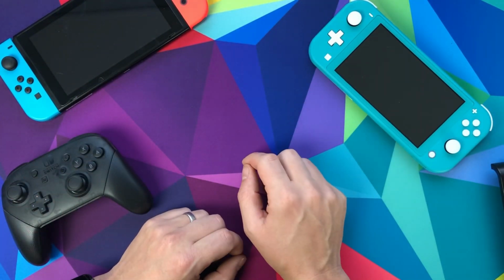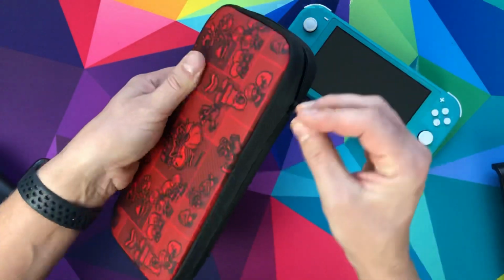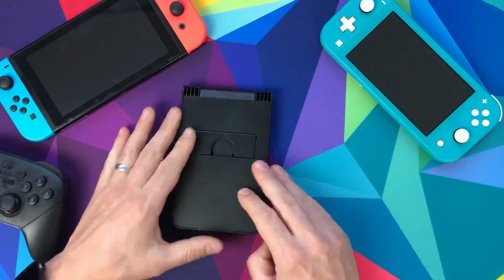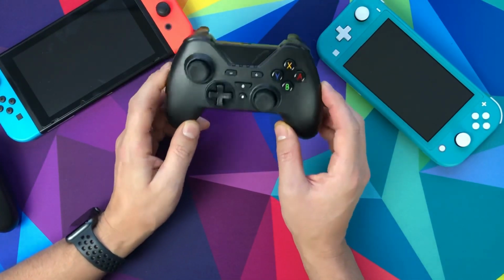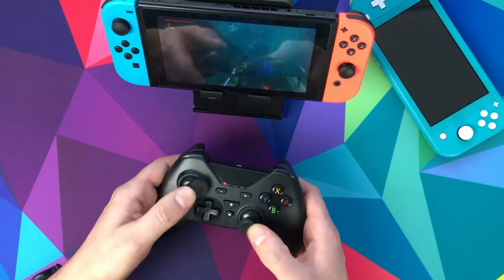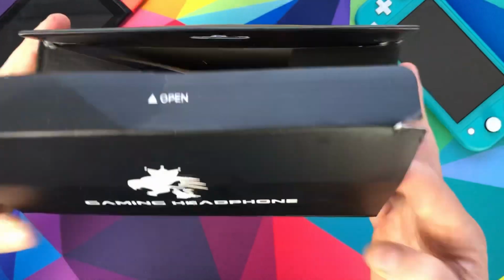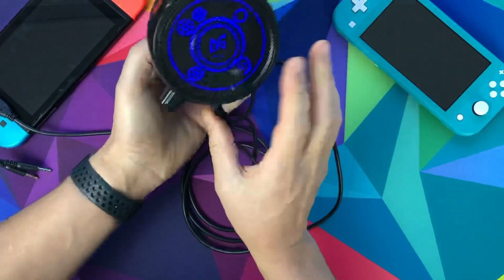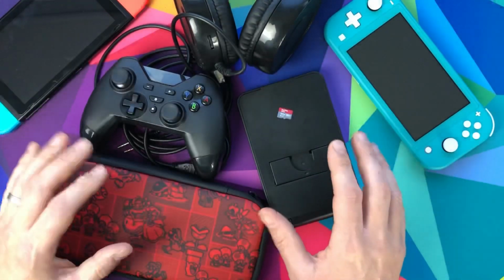Top 5 CHEAP accessories for Nintendo Switch & Switch Lite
Top 5 switch

This video is all about a pick of accessories that i picked up for all under £10 each.

ESSENTIAL64 gb card £9.98

VERY WELL MADECase - £9.99

ITS £6.59!Stand - £6.59

PRICE FLUCTUATES - Controller - bought for £9.99

NOT FOR THE YOUNGSTERS, OR AUDIOPHILES  Headset - £9.98